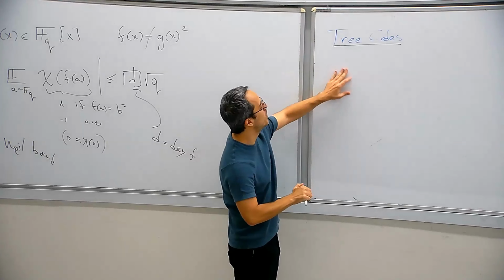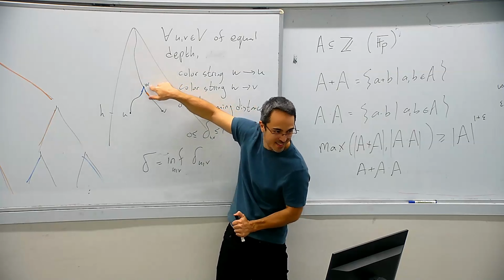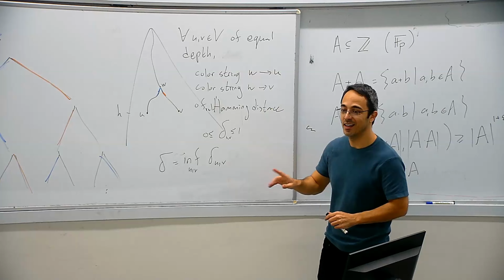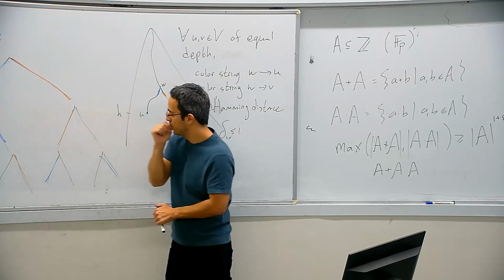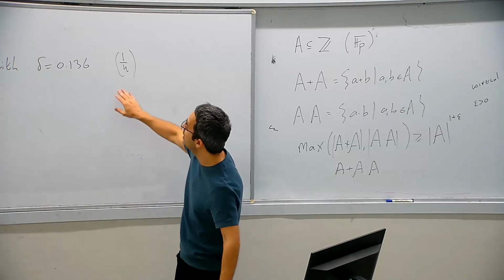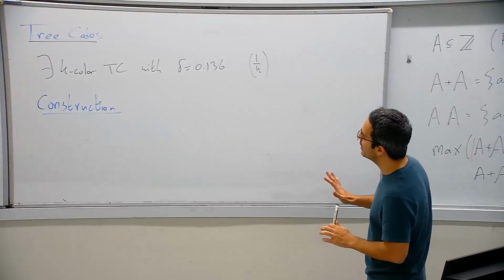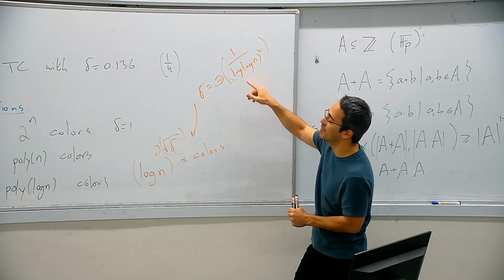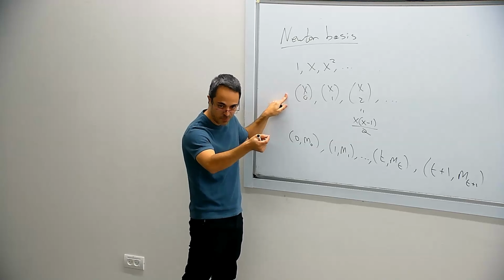PSR Lecture 1d - Tree codes - part 1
In this fourth segment of the introductory lecture, we begin our discussion on tree codes.